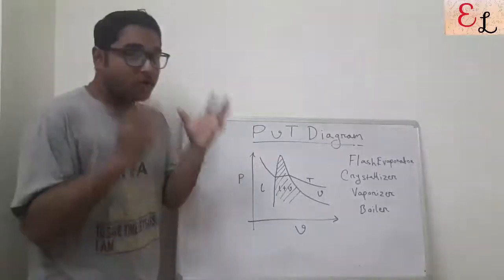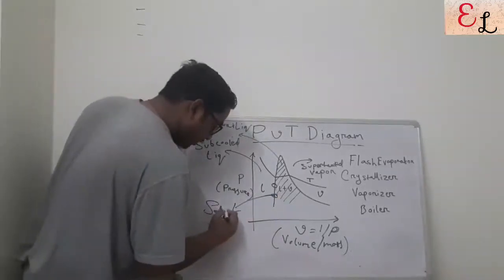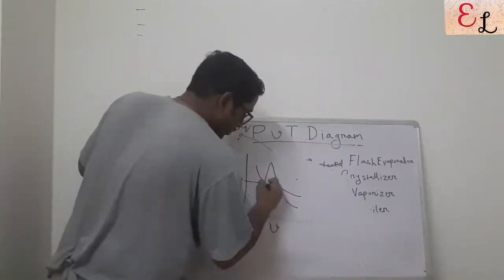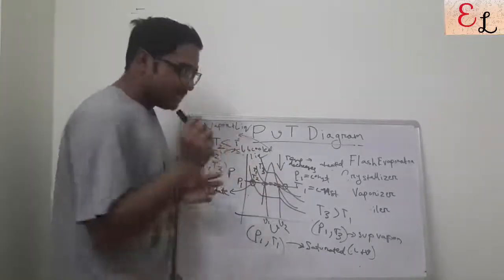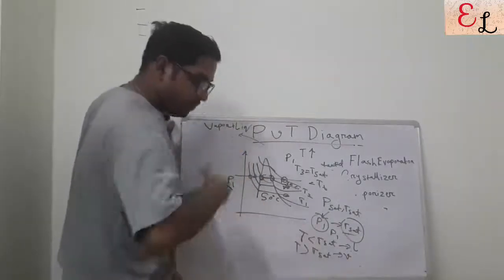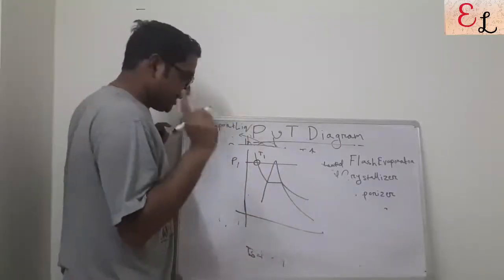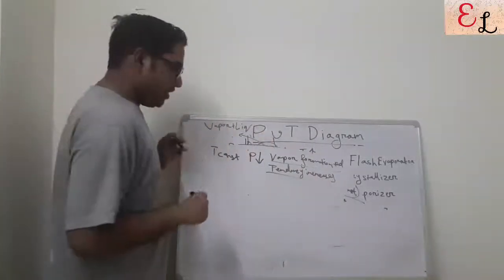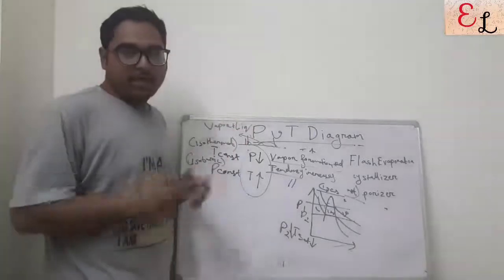PV DIAGRAM | PT DIAGRAM | TV DIAGRAM | CRITICAL TEMPERATURE | CRITICAL PRESSURE |THERMODYNAMICS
As we are about to complete a year, we go back to the basics of where it all started.

Today's Topic is extremely relevant in different industrial process, involving Pressure and Temperature.

Refer to the Video for Further Details!